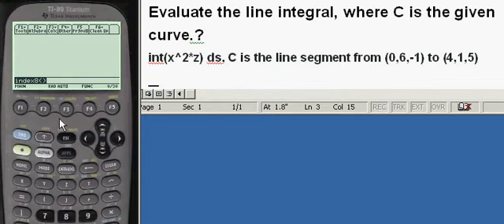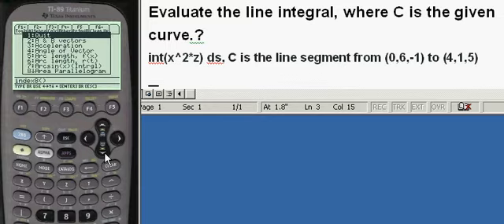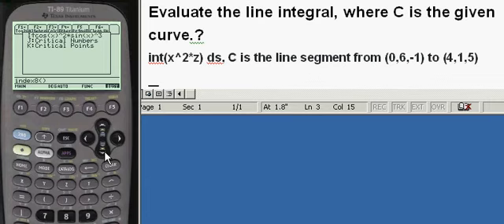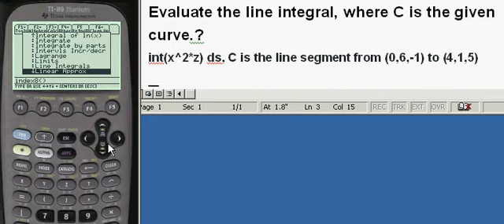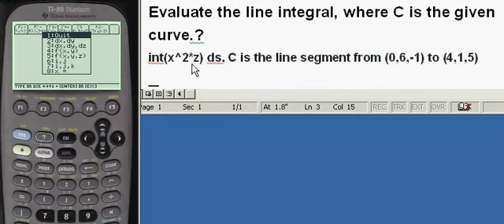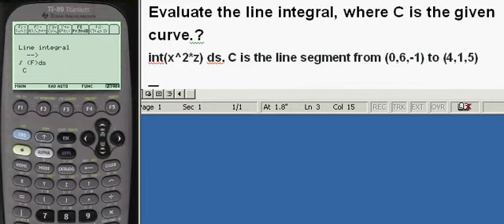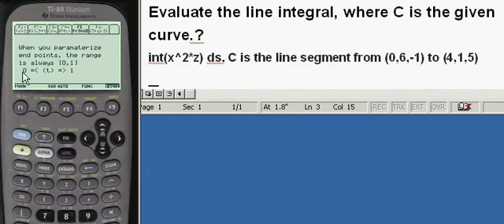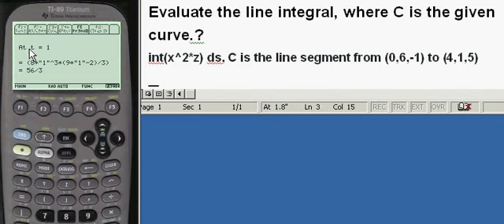Line Integral given F(x,y,z) = (x^2*z) ds, step by step